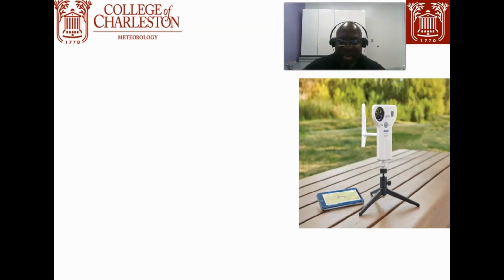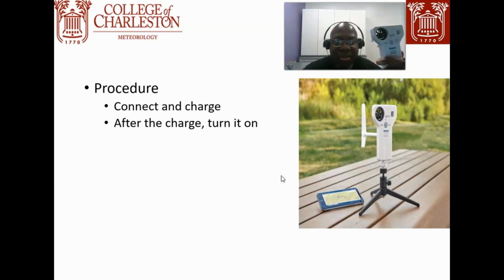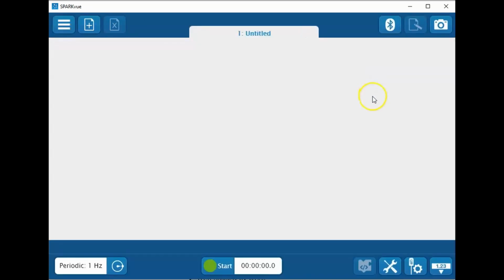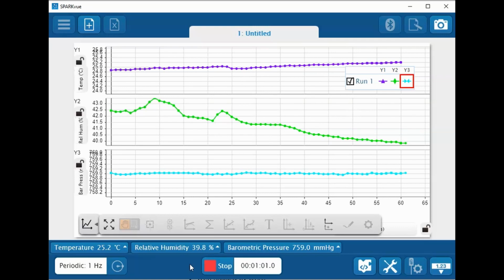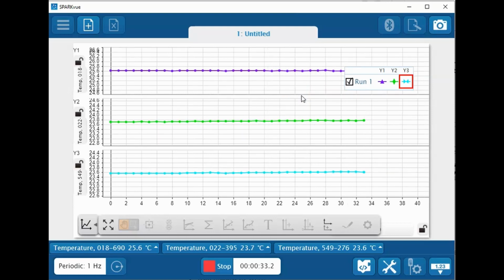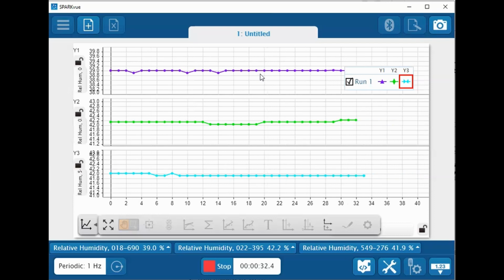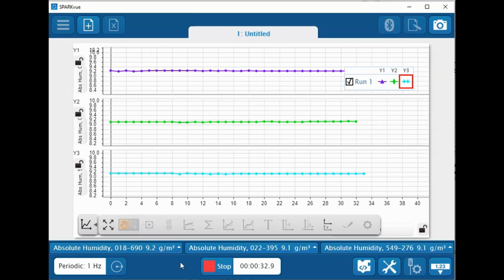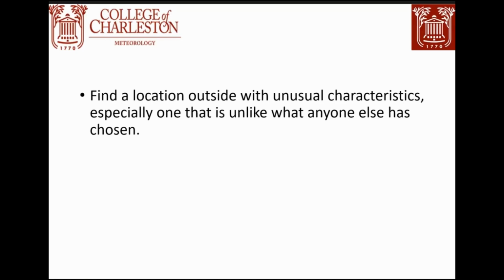Video #3 Monitoring Microclimates